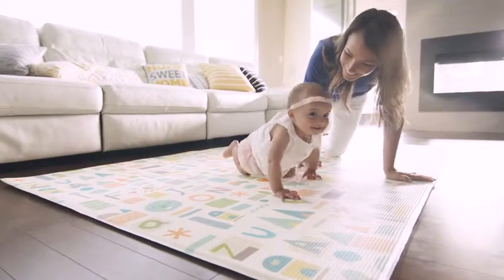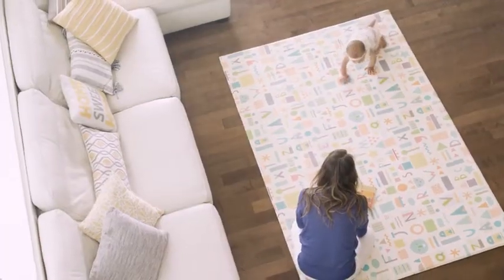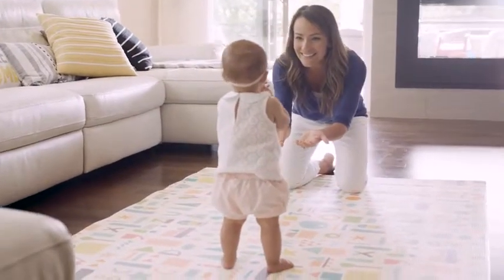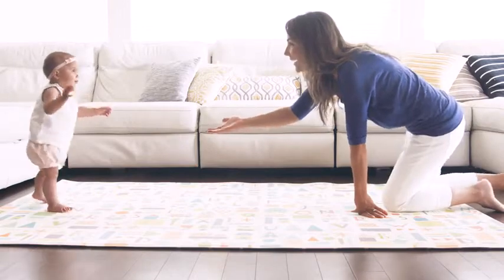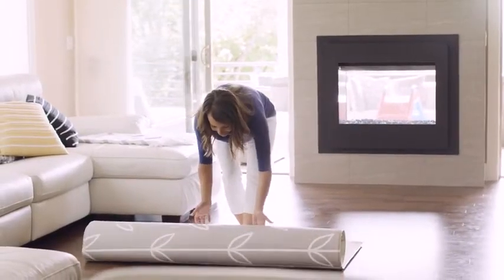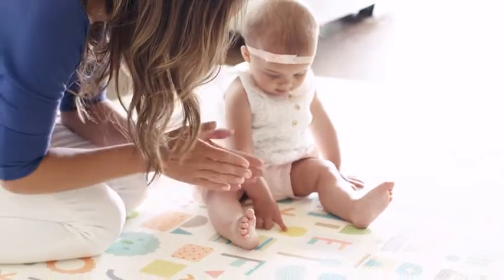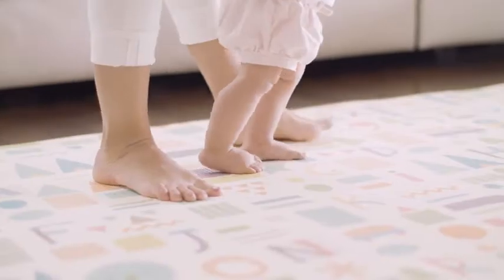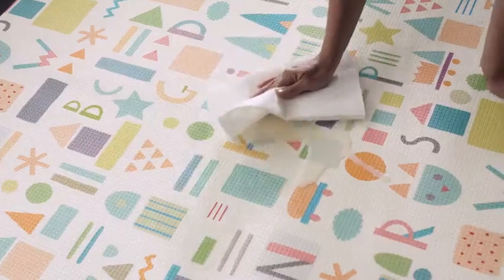Trying My Favorite baby care play mat | Baby care play mat Explained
In this video we’ll walk you through:
- baby care play mat
- baby care play mat foam floor gym
- baby care play mat cleaning

My Channels is made for Family Who has baby and for all about the baby stuff.